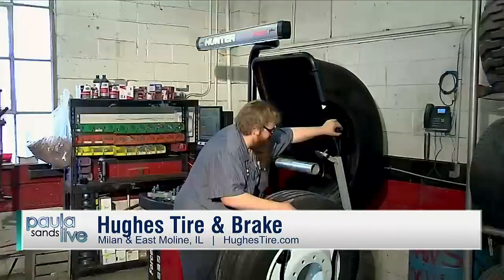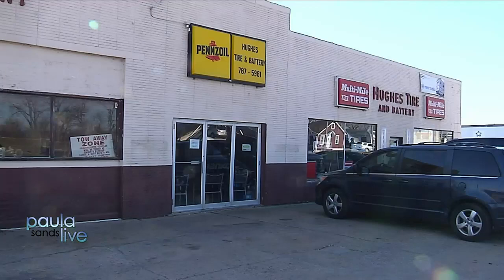Paula Sands Live | Hughes Tire & Brake: Spring Vehicle Maintenance